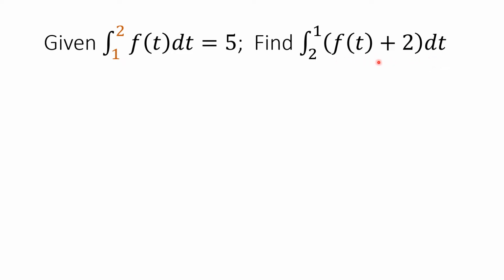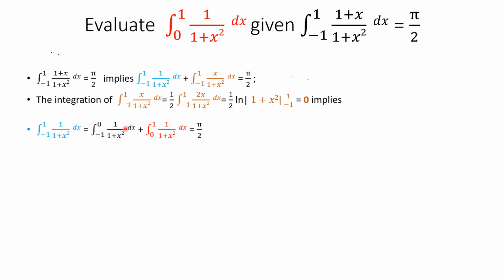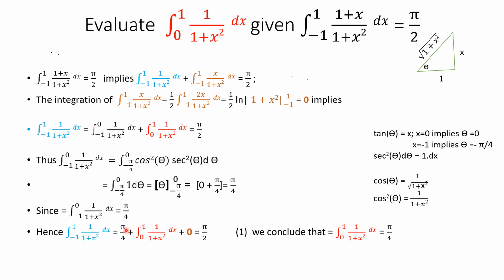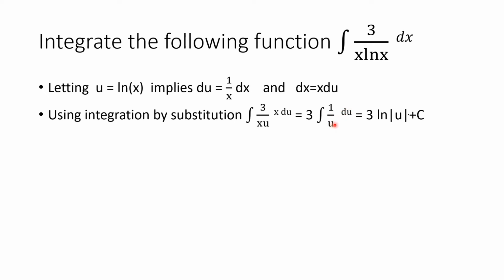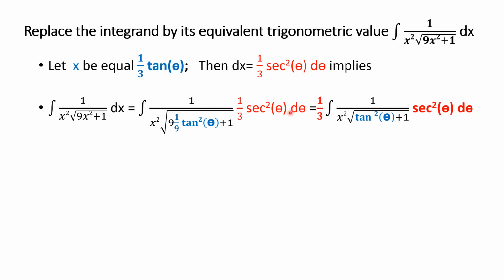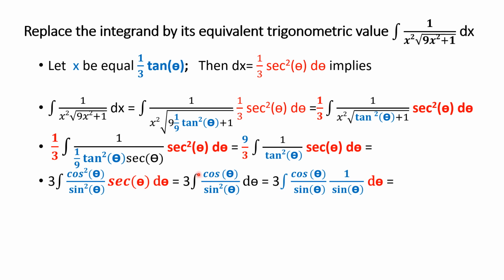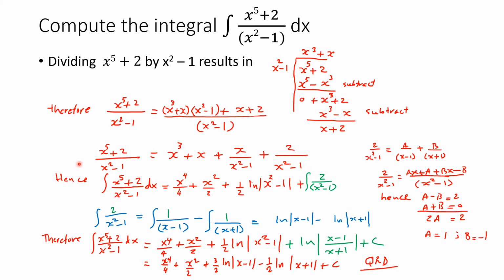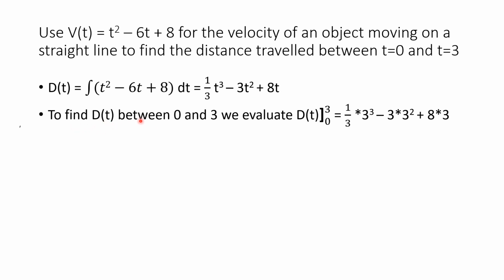Calculus-1-Quiz on Integration by substitution. Its solution is Color-Coded Solution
Basics of integration by substitution